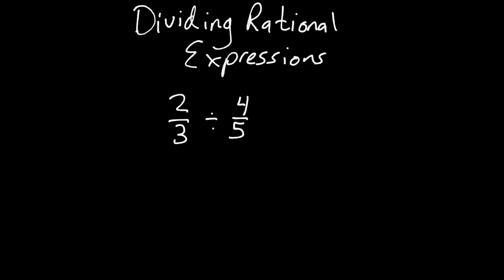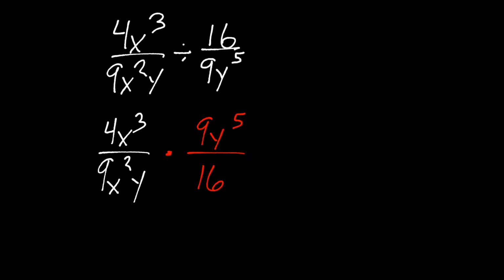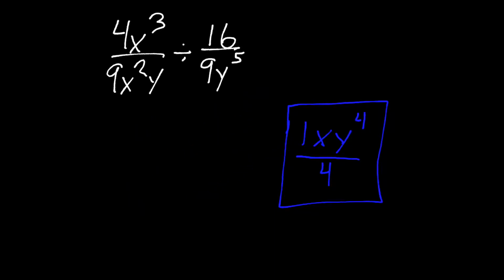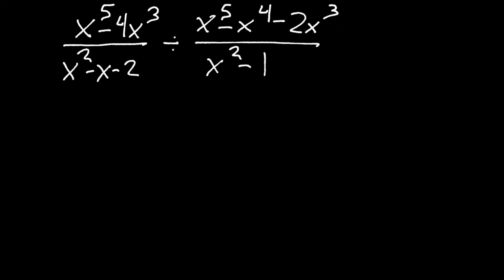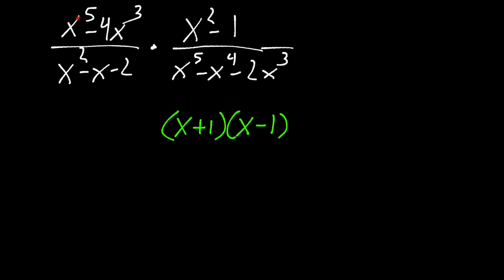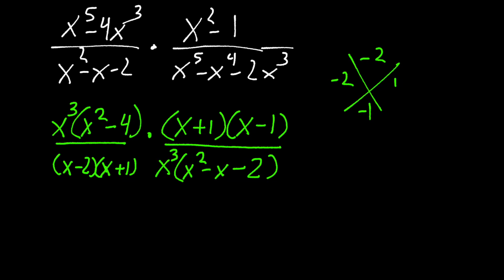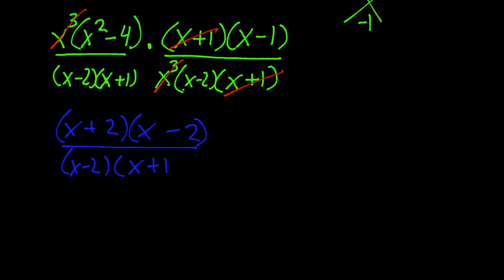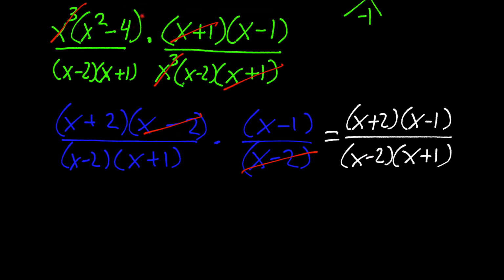Dividing Rational Expressions